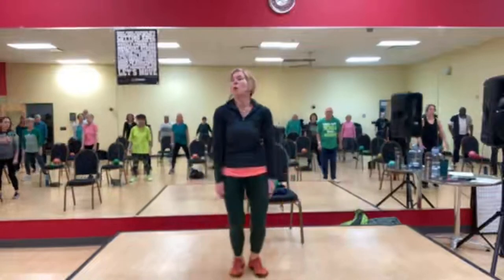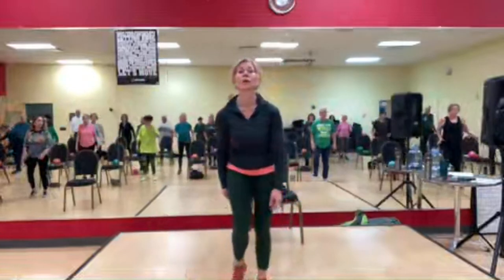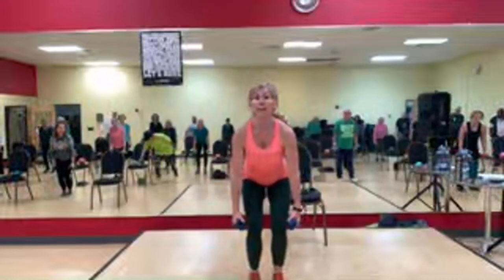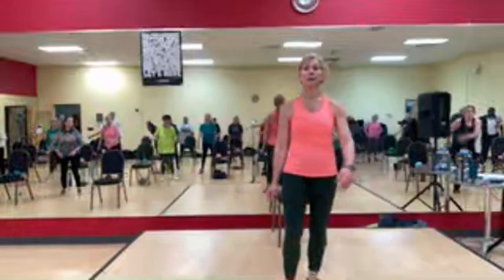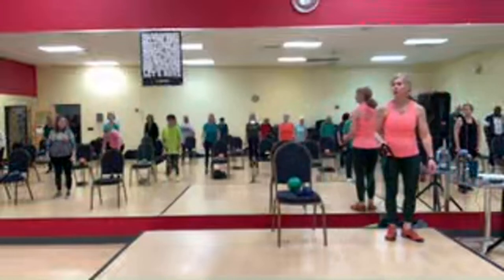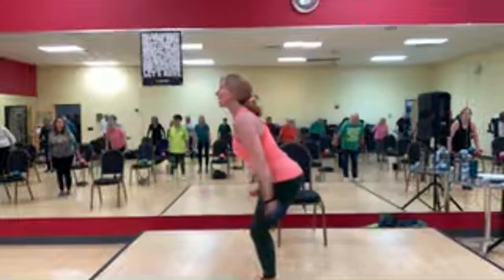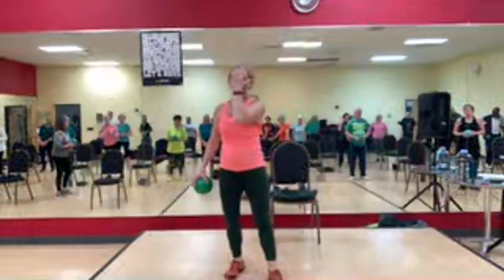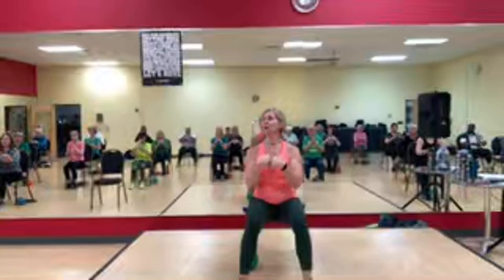Tona’s Low Impact Aerobics Tabata Cardio Circuit